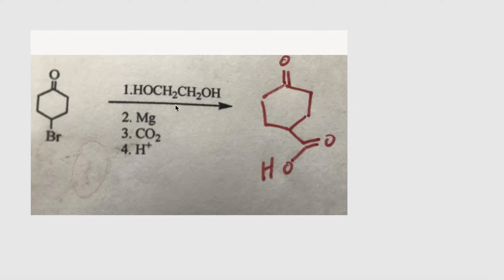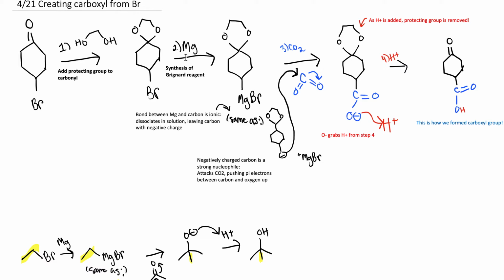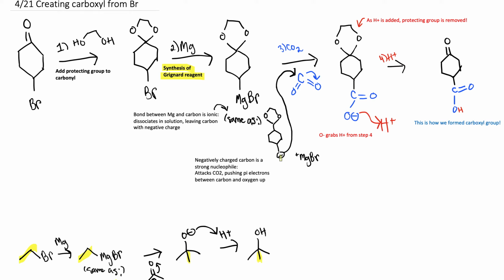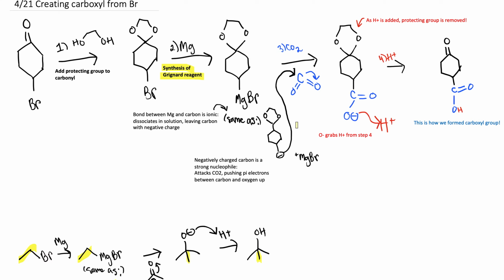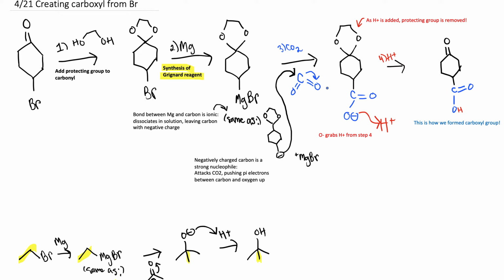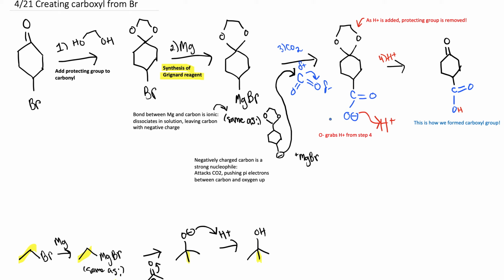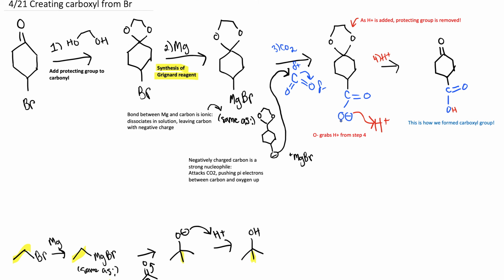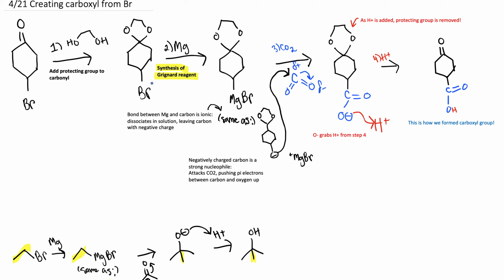Forming carboxylic acid from Br and Mg/CO2/H+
Please let me know if you have any other questions! :)